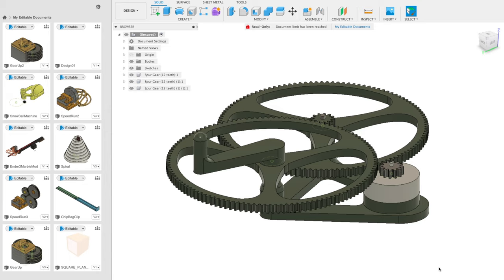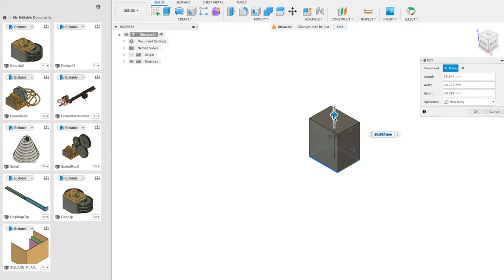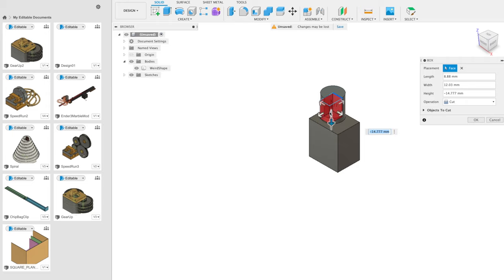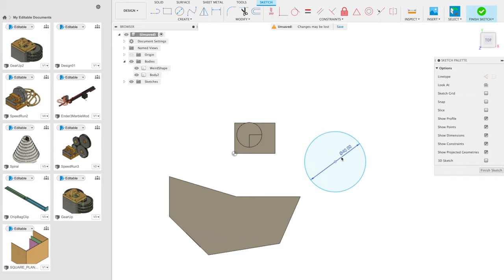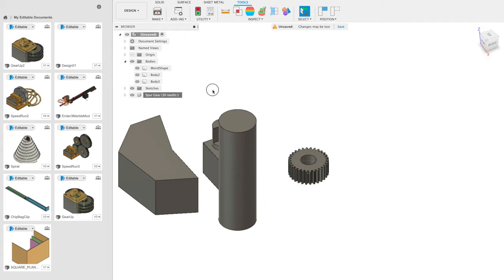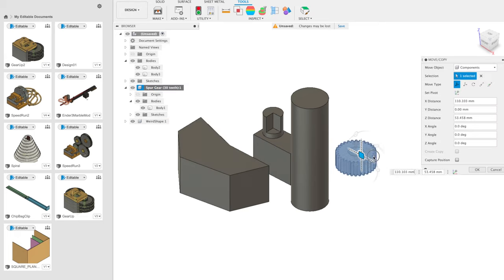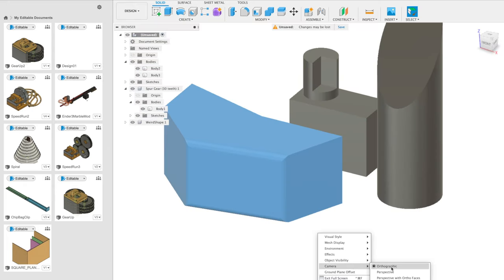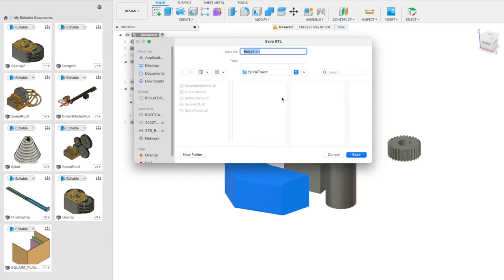Fusion 360 Tutorial For Beginners (QUICK & EASY) + Exporting for 3D Printing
EVERYTHING YOU NEED TO KNOW TO START USING FUSION 360.  Easy to follow overview of the MOST IMPORTANT features of FUSION 360. Complete beginners guide. Learn how to make your own cool things.

At 3D Printer Academy 95% of our content is free for everyone to enjoy.

Design for 3d printing, prototyping, cnc and more.

Happy Printing!
-Steven